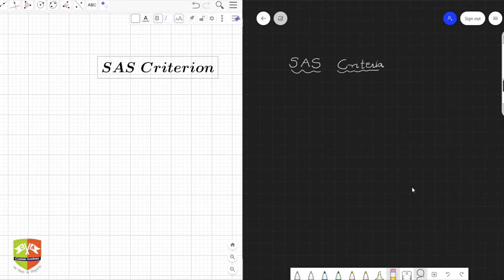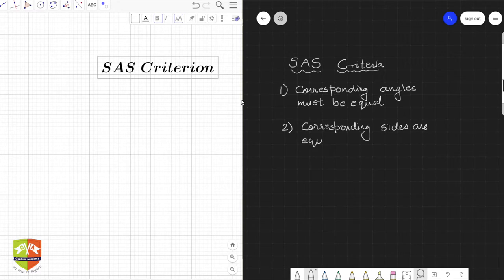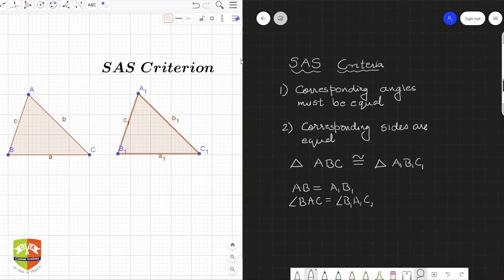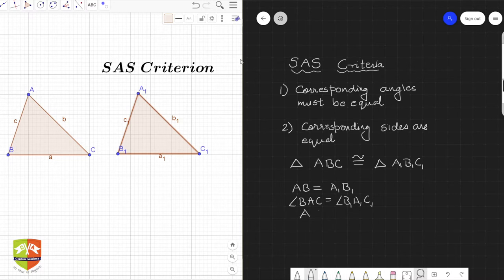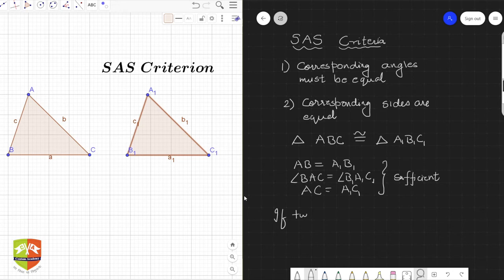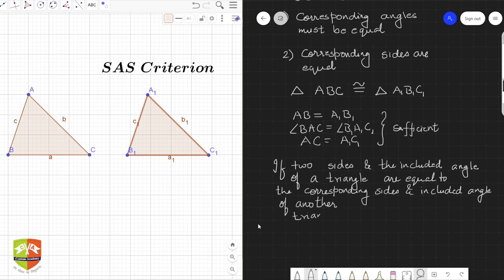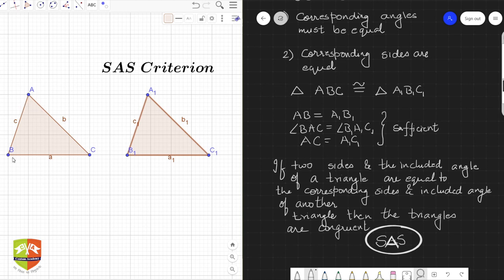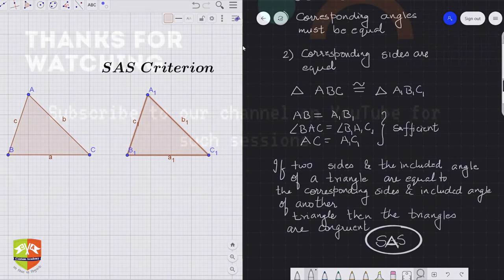Congruent Triangles 02 : SAS Congruence Criterion and Proof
Chapter Name: Triangles
Topic: SAS Congruence Criterion and Proof
Grade: IX
Author: Tushar Sinha

If two corresponding sides and included angles of one triangle are equal to that of the other then the triangles are congruent.